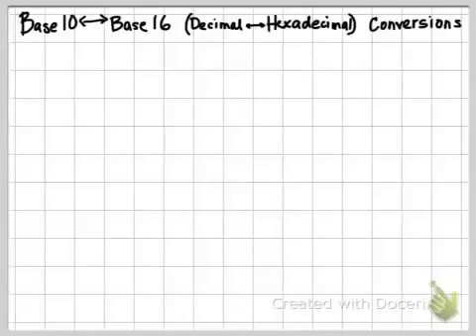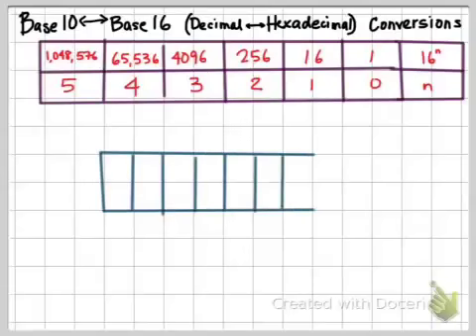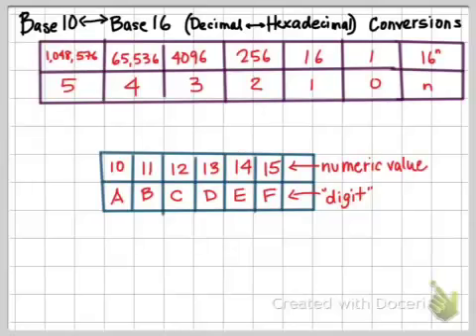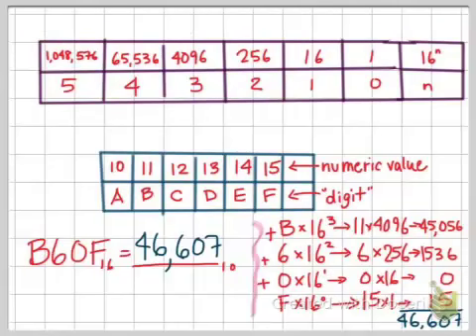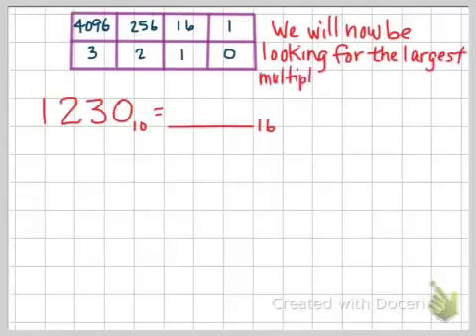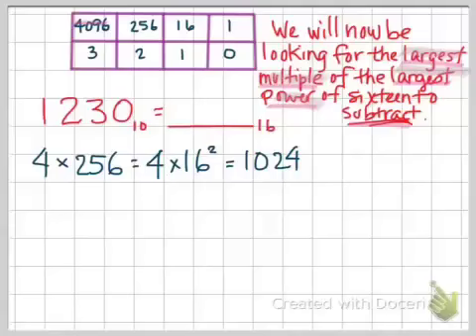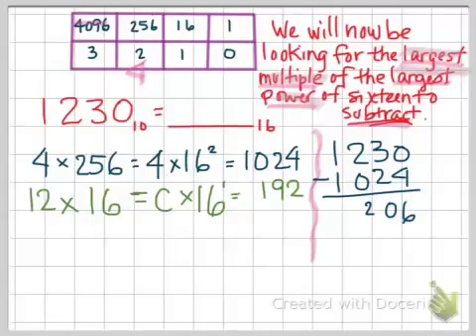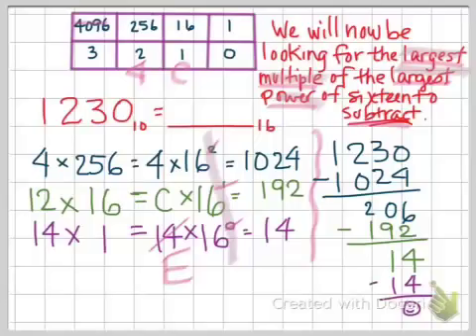Hexidecimal to Decimal conversion